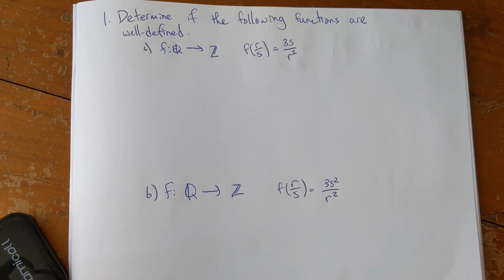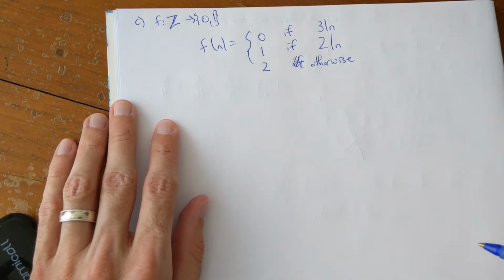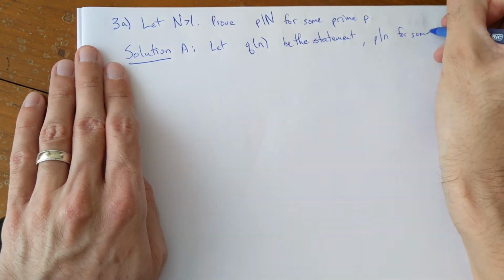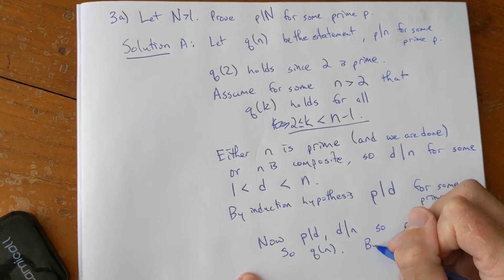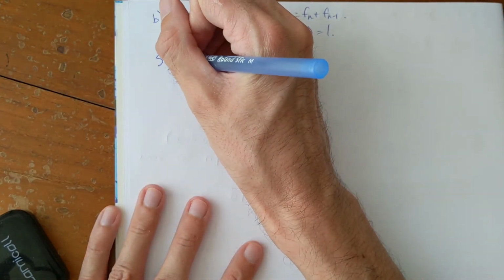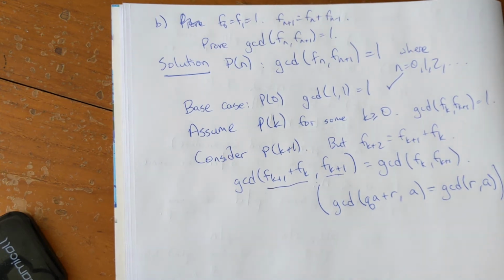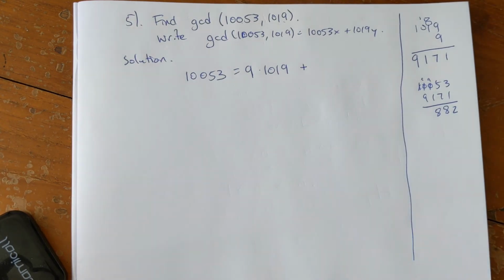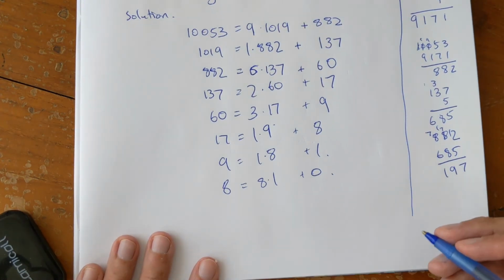Math 3272 - assignment 1 solutions